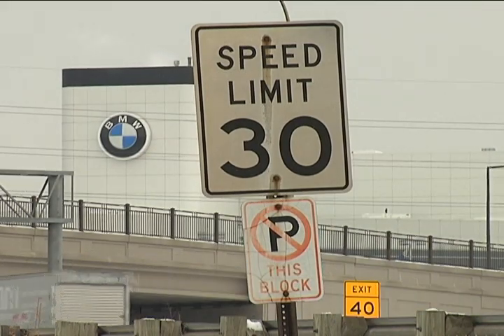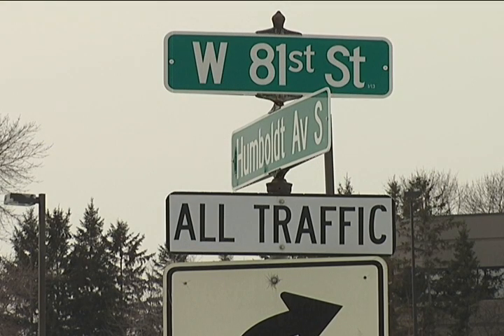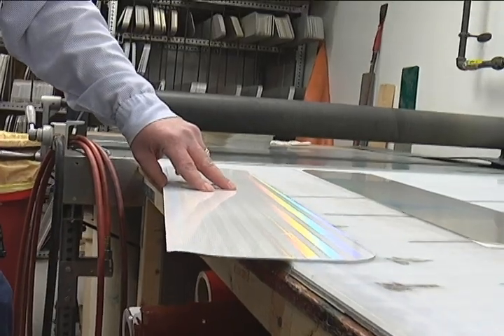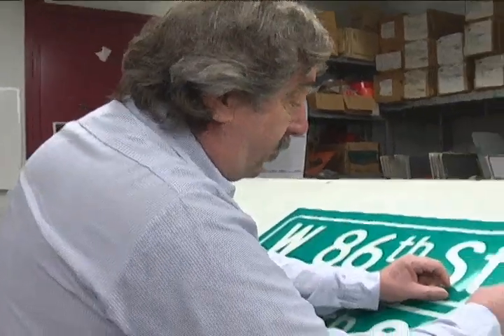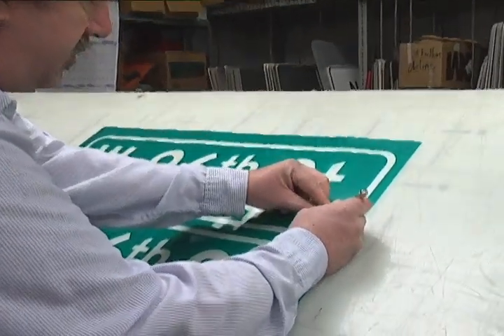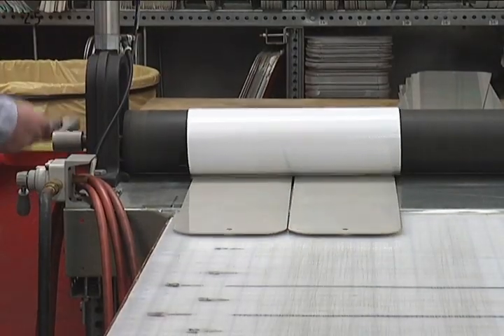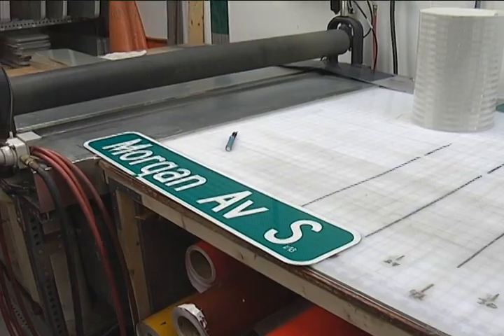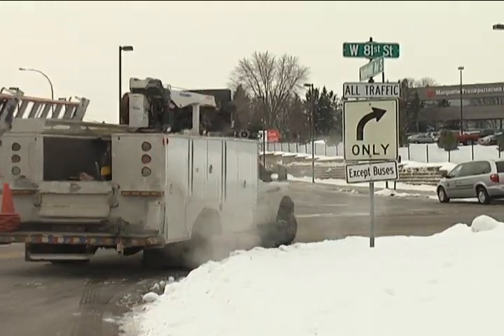The Lowdown on Street Signs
Find out how street signs are made and whose job it is to make sure they're directing people properly around the City.